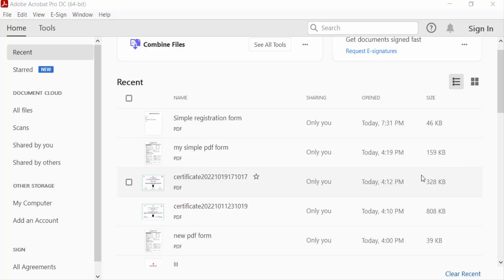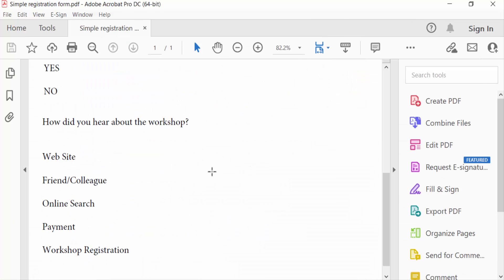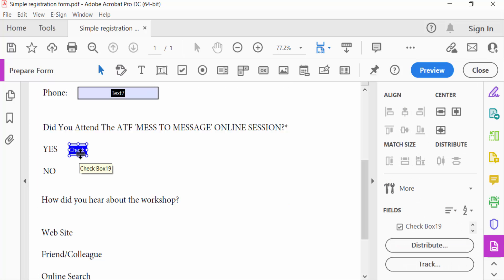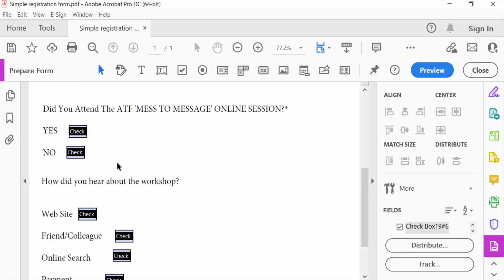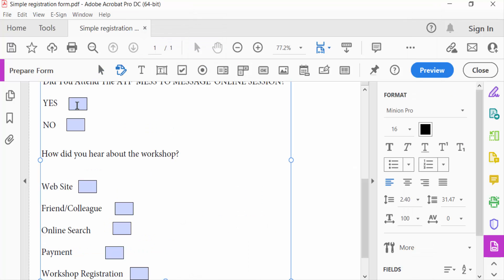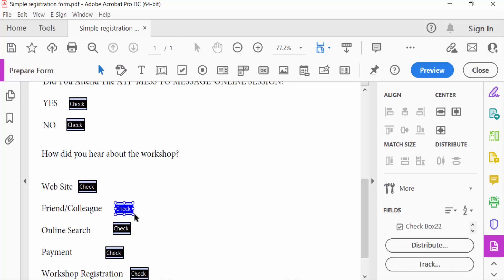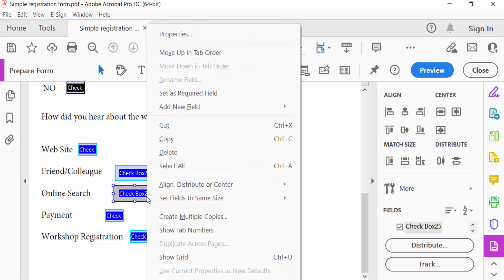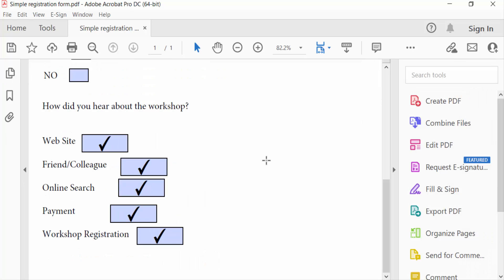How to make all checkboxes the same size in PDF Form using Adobe Acrobat Pro 2022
Hello everyone, Today I will show you, How to make all checkboxes the same size in PDF Form using Adobe Acrobat Pro-2022.